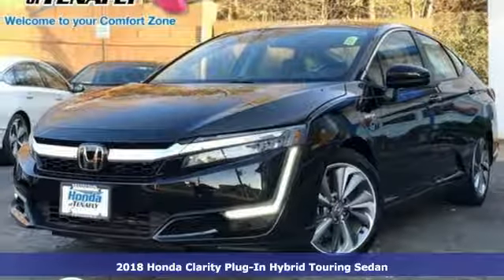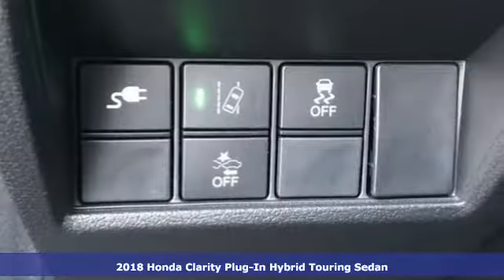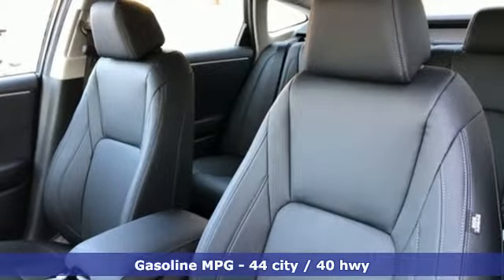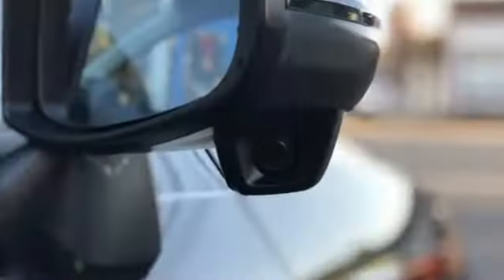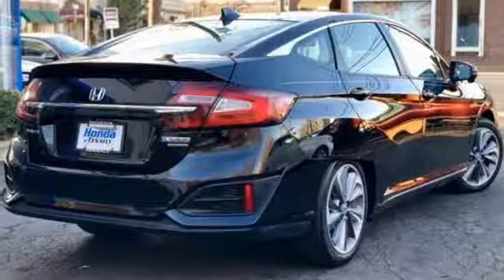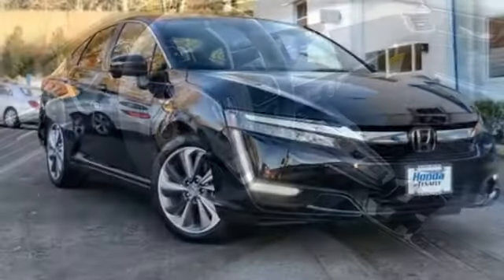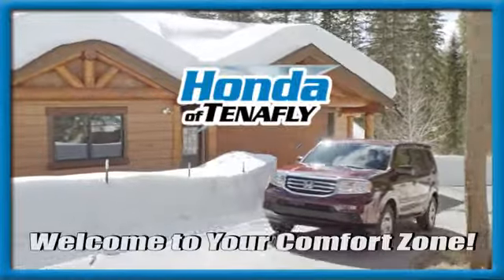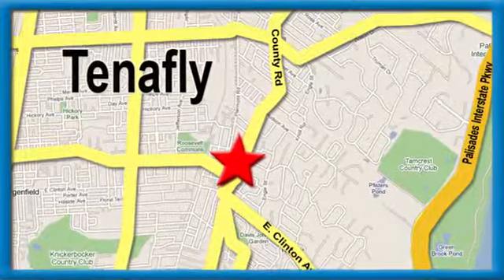New 2018 Honda Clarity Plug-In Hybrid Teaneck Englewood, NJ #57895 - SOLD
Year: 2018
Make: Honda
Model: Clarity Plug-In Hybrid
Trim: Touring
Engine: I4
Transmission: CVT
Color: Black
Interior: Black
Stock #: 57895
VIN: JHMZC5F34JC012261
Recent Arrival! Crystal Black Pearl FWD 2018 Honda Clarity Plug-In Hybrid Touring I4 Black Leather **WE ARE A 2018 DEALER RATER CONSUMER SATISFACTION AWARD WINNER***No prep, delivery, or transport fees like other dealers! WE BUY CARS!!! I4.brbrbrHonda of Tenafly is New Jersey's First Honda dealership. Family owned and operated for 47 years. We proudly serve all of New Jersey and the entire United States.Call or to schedule your VIP test drive today! All prices plus tax, title, lic, and dealer processing fee.

Address:
28 County Road